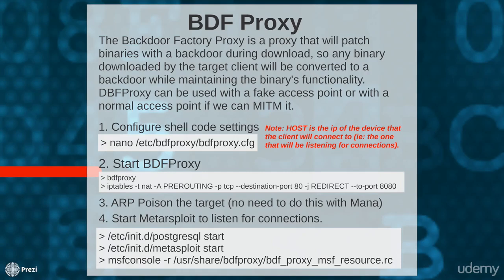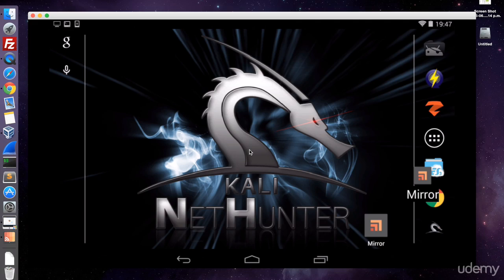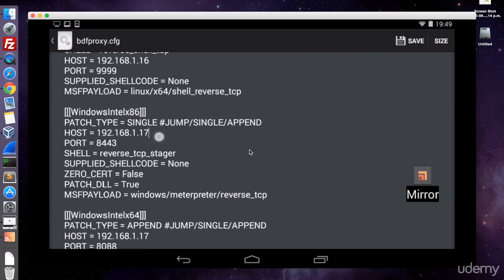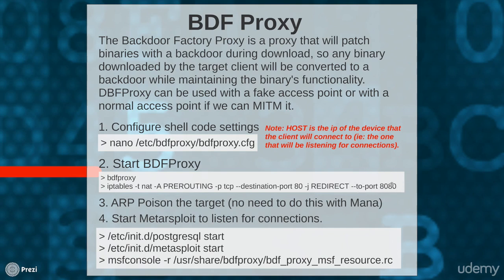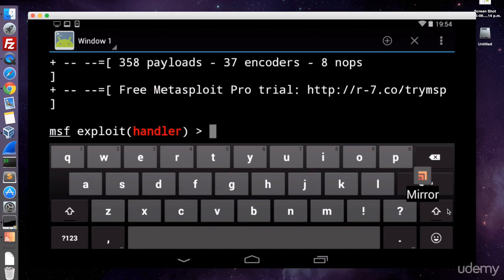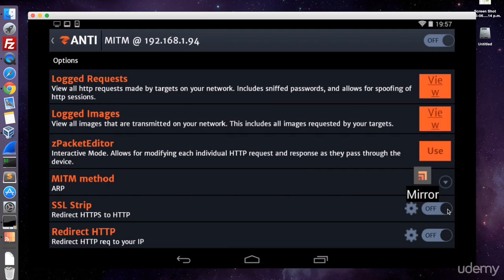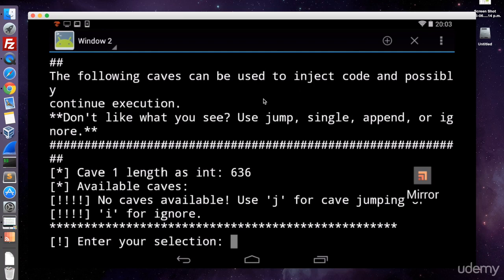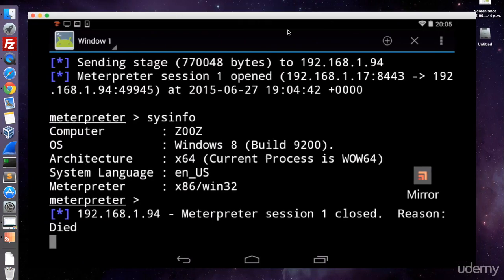Penetration Testing using Android Lesson 39